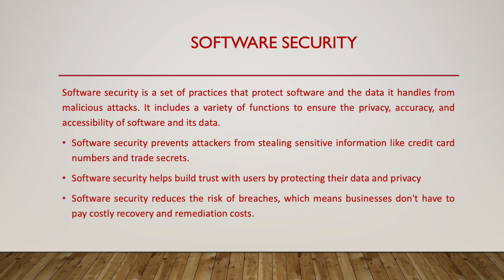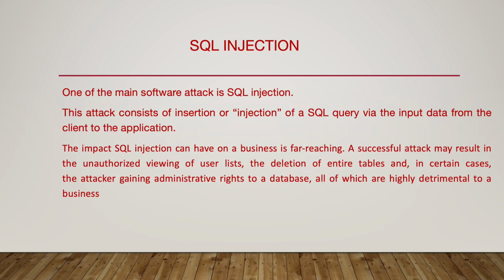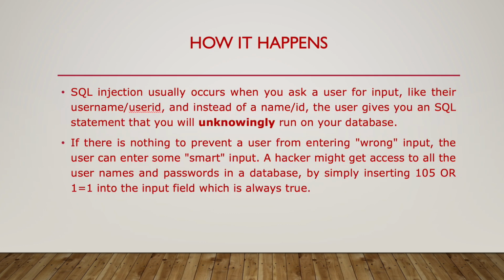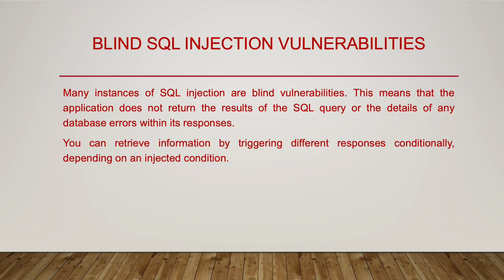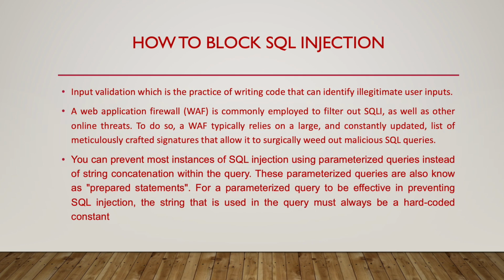SQL Injection -Software Security